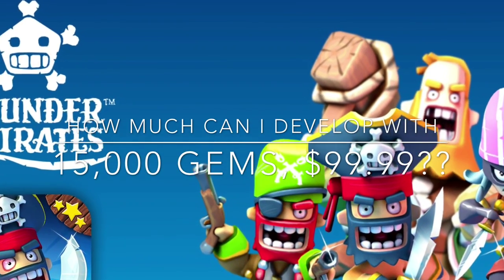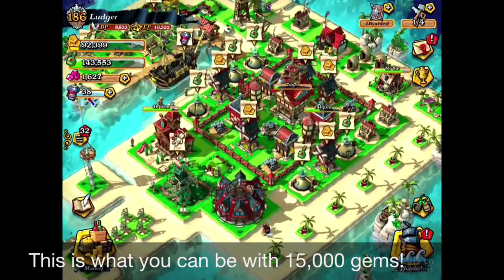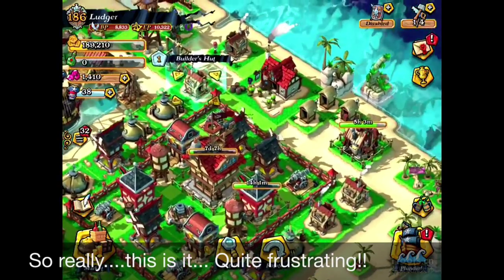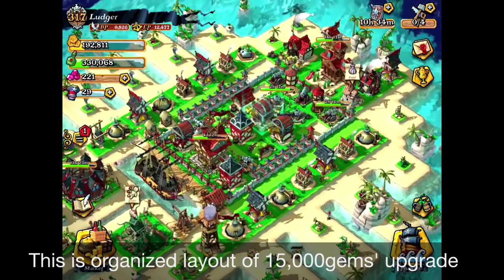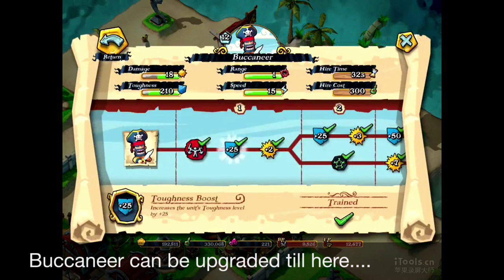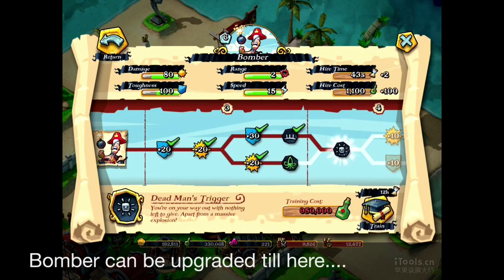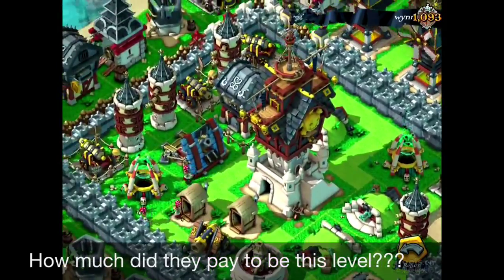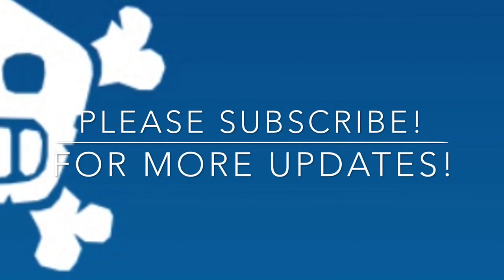[Plunder Pirates]-Why you should not buy $99.99 Gems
[EXCLUSIVE!]-This video shows how much you can upgrade your base with 15,000 gems which is $99.99, in treasure store.

Spending $99.99 only for your curiosity!!
Watch the video and you can decide whether it's worth it or not :)